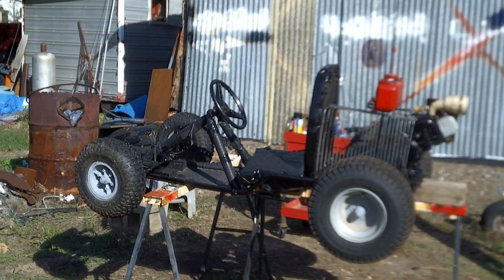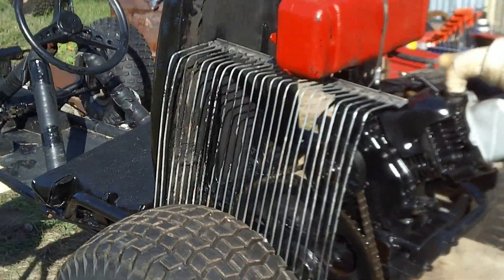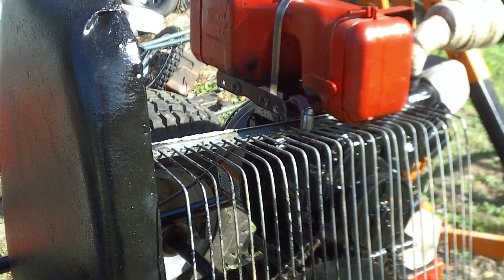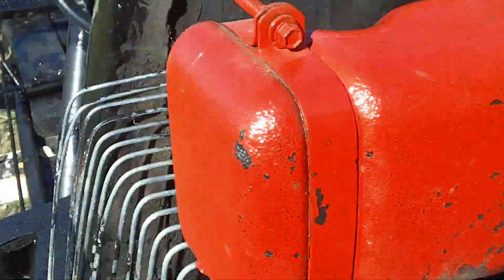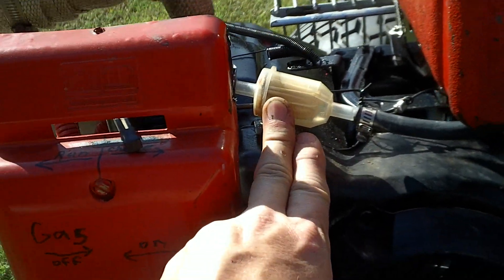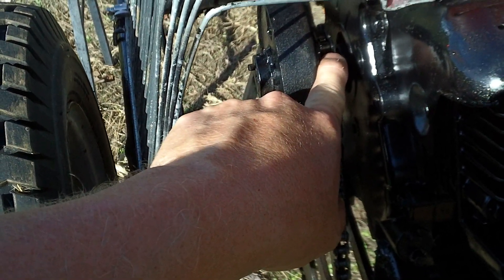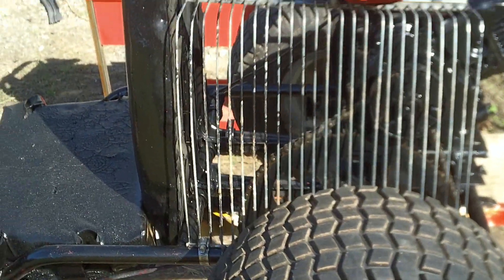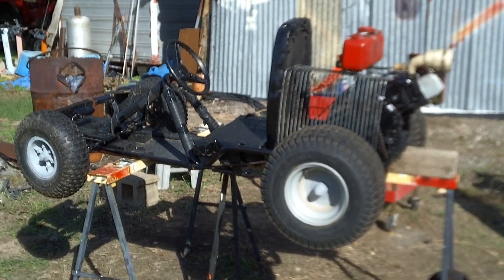My "dingo style" gokart, another video.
I finished it.  I got the guard on and mounted a fuel tank.  The tank mounting is rock solid.  Study this one folks theres lots of good tips here.  The motor mount is a neat idea, I did it this way because it's adjustable this way. I used a straight edge to align the motor mount to the sprocket, then locked it down.  The rear wheel spins around easily and I don't hear any "popping" or crap out of the chain.  That means it's happy and will have a long life. The brake guard is the only way I could get the brake to work effectivly.   Honestly it needs a large disk brake put on this.  Think about it, 2 large wheels and a large sprocket, theres lots of "flywheel"effect going on here.  And the "flywheel" effect is a brakes enemy.  Enjoy and learn.
harbor freight